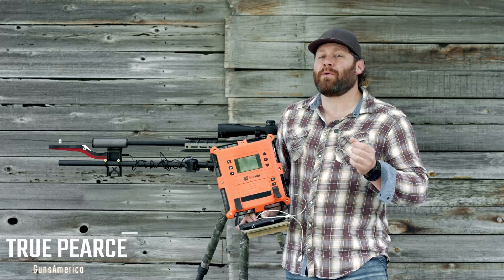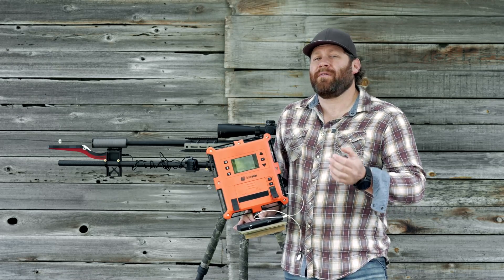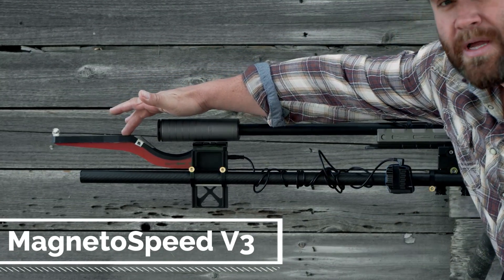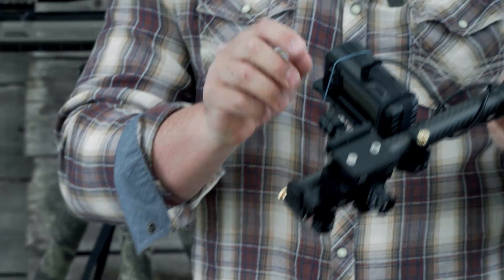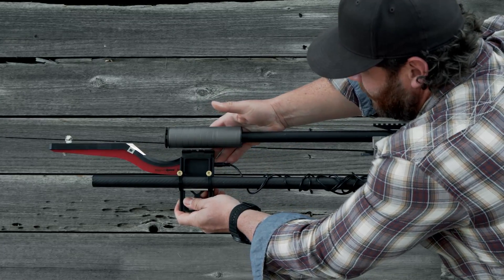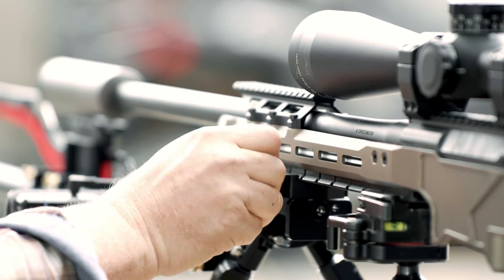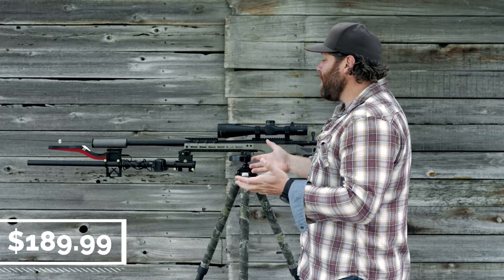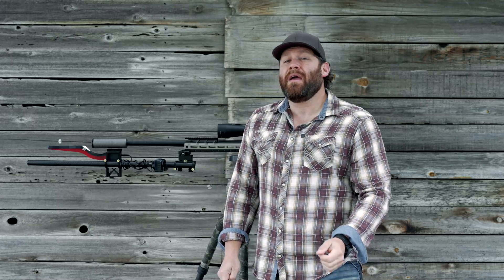The Best Tool to Measure the Speed Of your Bullet! (MagnetoSpeed Chronographs)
In this video we talk about the importance of measuring the speed of your bullet and what tools we use to do that!

MagnetoSpeed's barrel-mounted ballistic chronographs use patented electromagnetic sensors to precisely determine bullet muzzle velocity. Proven to withstand the harsh environment at the muzzle of firearms, MagnetoSpeed chronographs are compact, easy to transport, and easy to use on the firing line or in the field.